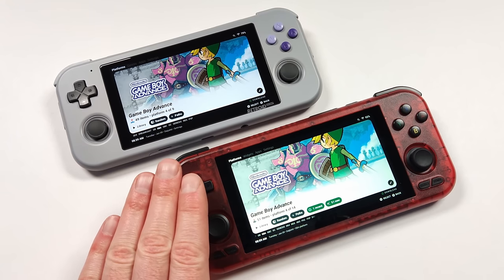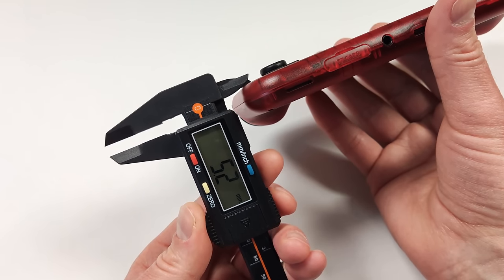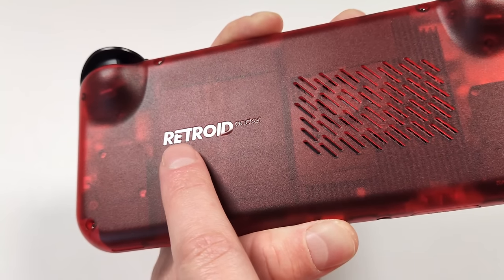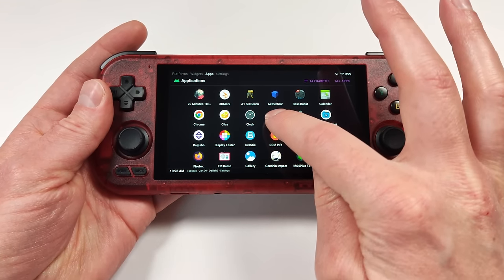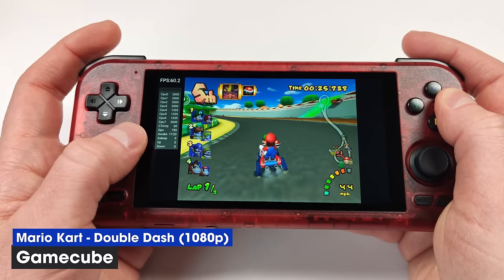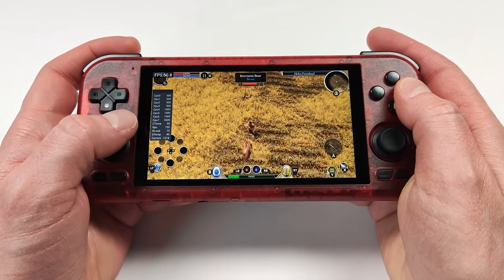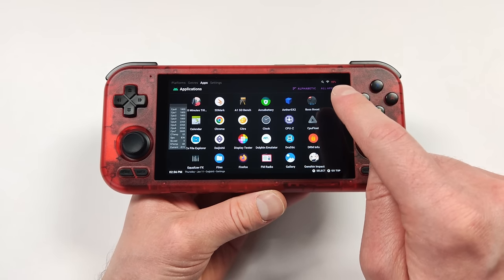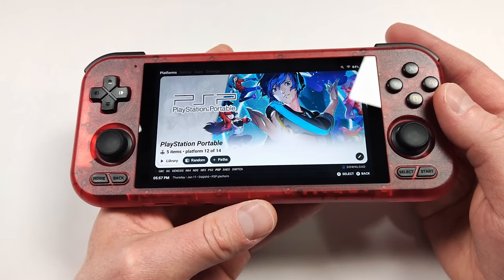Retroid Pocket 4 Pro Review - All this for $200?!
I've eagerly awaited the ideal emulation handheld for $200, and Retroid has just stunned everyone with a groundbreaking upgrade in the RP4 Pro. Wondering if it's worth it? Spoiler alert: definitely. Join me for an in-depth exploration of why the RP4 Pro stands out as possibly the best value handheld of 2024.

Retroid has sent me a couple $5 off coupons to share with my community for the RP4/4 Pro. Use the code below if you're interested in picking one up (20 uses):
FN10NS8EHCA4

Timestamps:
0:00 - Intro
0:41 - Pricing and Availability
2:10 - Performance Differences
3:31 - Unboxing (What's Included?)
4:01 - First Look and Coloring
4:50 - Size and Comparison to the 3 Plus
7:15 - Portability
7:41 - Size VS Other Handhelds
11:26 - Weight
11:36 - Build Quality
12:42 - Button Sound Test
12:57 - Ergonomics
13:33 - Boot Test (3 Plus vs RP4 Pro)
14:24 - Screen Brightness and Contrast
14:34 - First Impressions Loading Speed
15:02 - Wi-Fi Speeds
15:23 - Tweaks and Optimizations
17:15 - Internet Speed Test
17:56 - Internal Storage Speed Test
18:27 - RAM Speed Test
18:41 - Speakers
21:23 - How's the Panel?
21:51 - Performance
22:36 - Emulation - Dreamcast (How far can we upscale?)
23:41 - Emulation - 3DS
24:05 - Emulation - Gamecube
25:04 - Emulation - PS2
26:52 - That Other High End System
28:25 - Android Gaming - Titan Quest
29:16 - Android Gaming - Genshin Impact
29:28 - Mapping On-Screen Controls
30:37 - Android Gaming - Genshin Impact (continued)
31:35 - Streaming Setup and Optimization
32:14 - Streaming Test
33:17 - Thermals
34:27 - Battery Tests
34:46 - Battery Tests ENDURANCE Test Results
35:34 - Battery Tests Results
37:05 - Docks?
38:48 - Good Cases?
39:31 - Joystick Grips
39:57 - Final Thoughts

All music was created by the talented Jim Gray of Our Ghosts. Be sure to check out his amazing work [here]